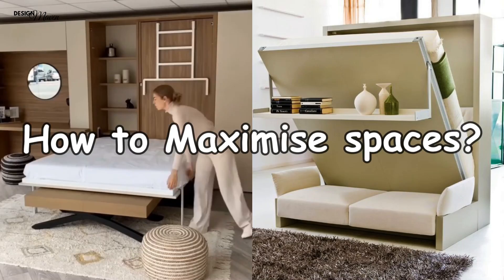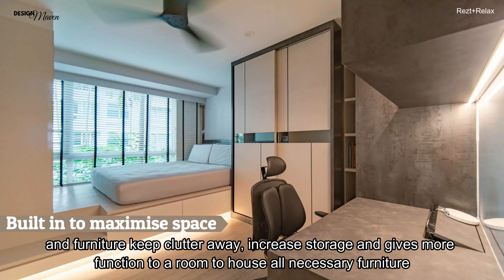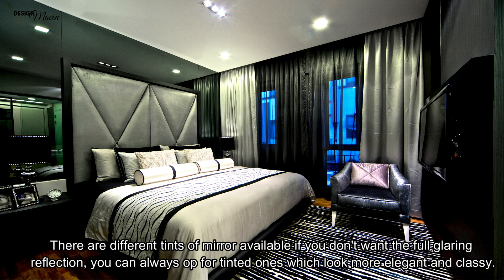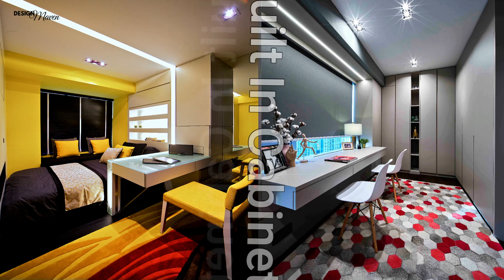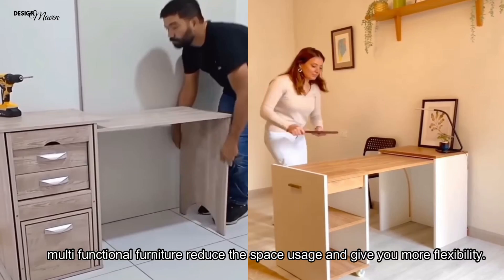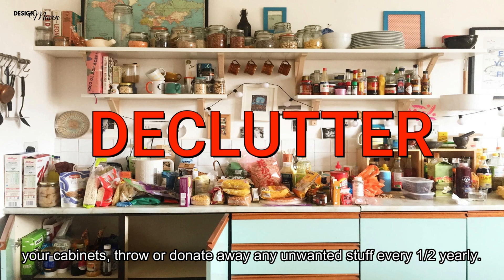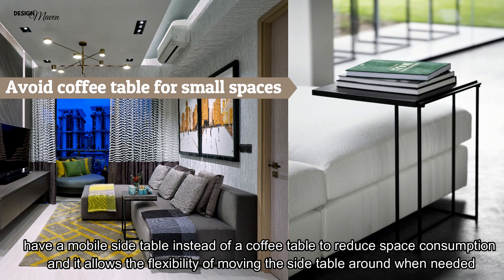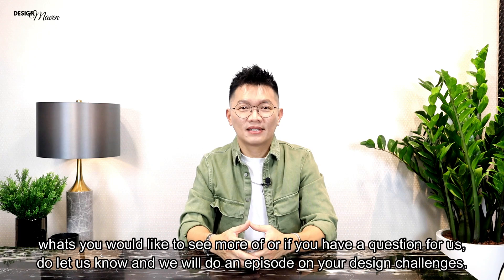Do this 5 Design tip for your small spaces to brighten, lighten and maximise storage capacity.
As homes and apartments gets smaller and compact, how do we maximise the spaces available? Watch how we share this 5 important design tips to maximise your small spaces, how we creates more storages and making it bright and airy.

Welcome to design maven, the design platform where we showcase beautiful curated homes, houses by interior designers and architects, share design expert tips and tricks to aid your renovation plans. Do leave us your encouraging comments below to help improve our future episodes.

Getting featured
If you hv a fabulous home or house that you would like us to feature.

Appreciate all the kind assistance from all of you out there, designers, suppliers, media and publications.